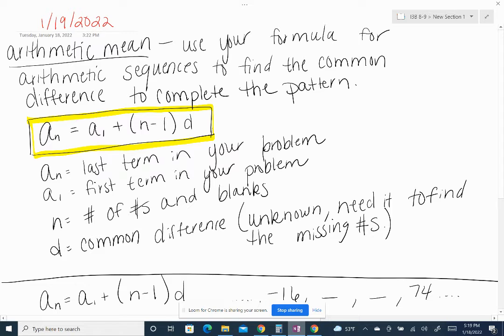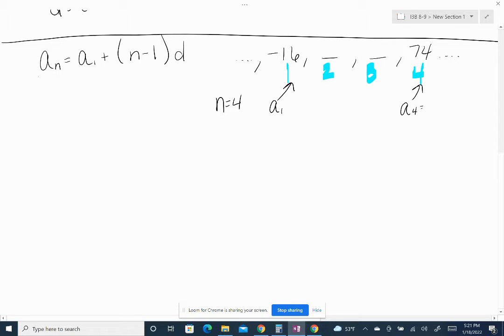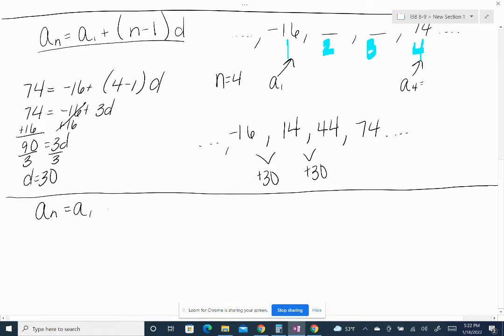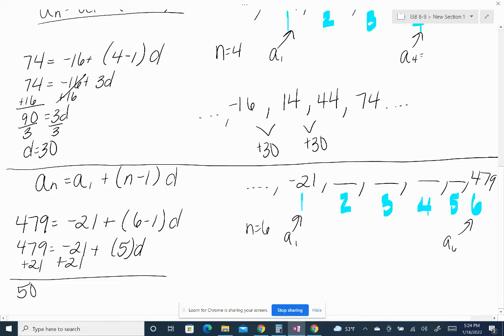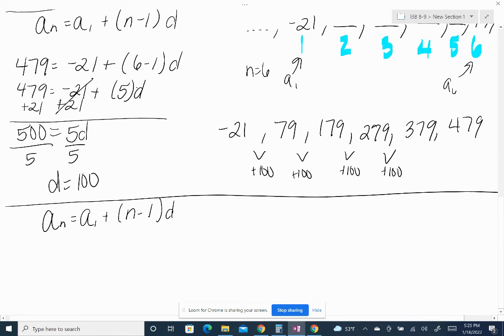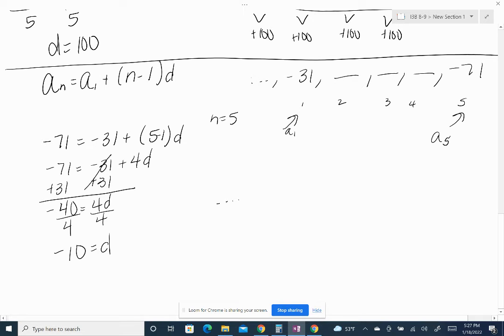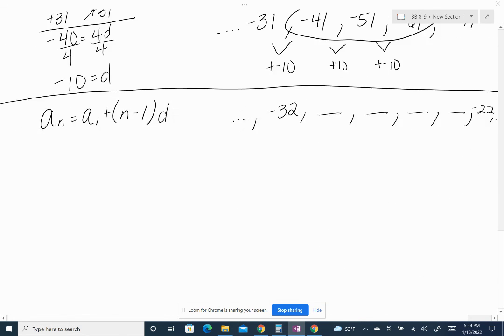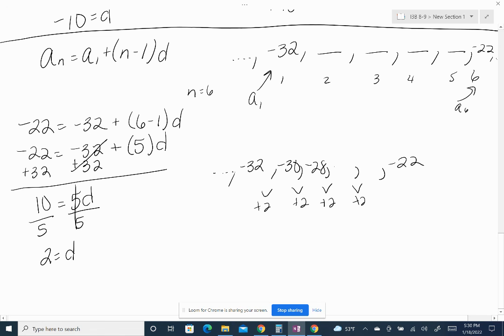Arithmetic Mean I3B Unit 6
Emma's math class